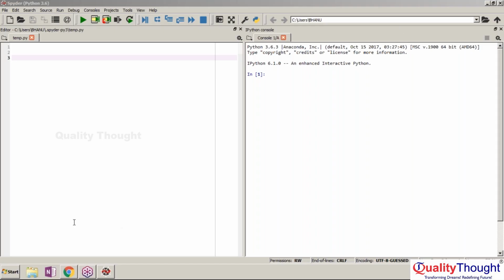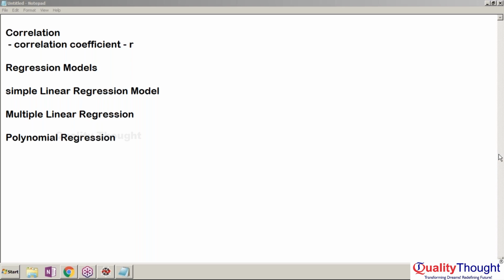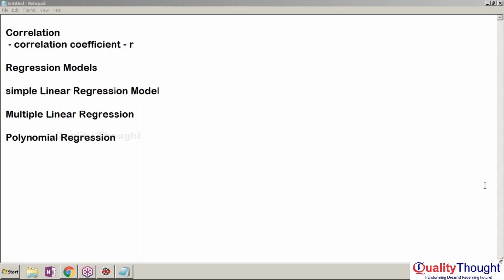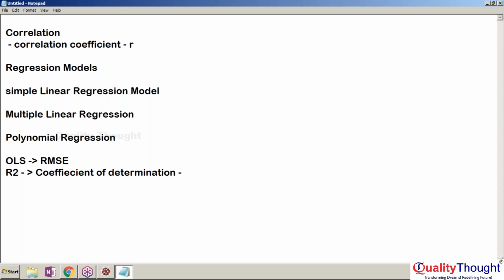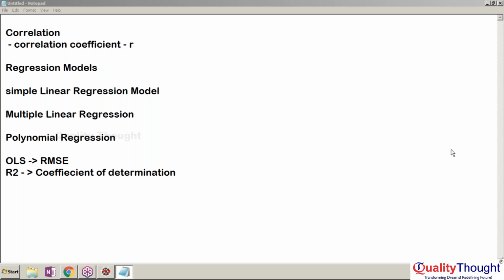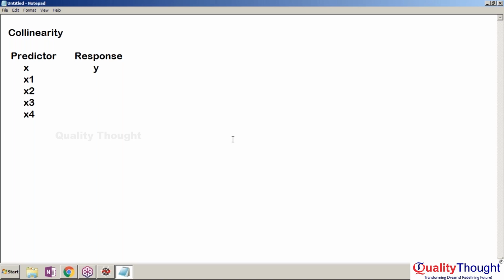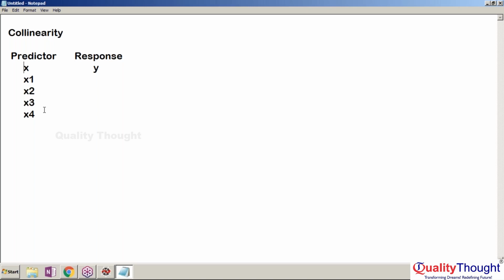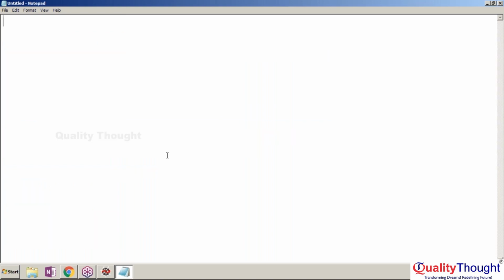What is Regression Analysis | Learn Data Science Course for Beginners | Session - 25